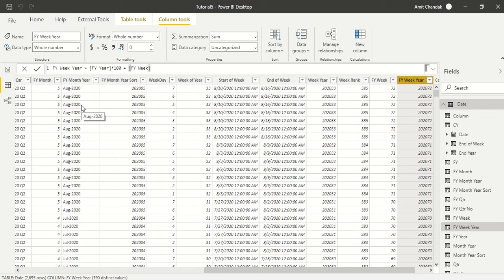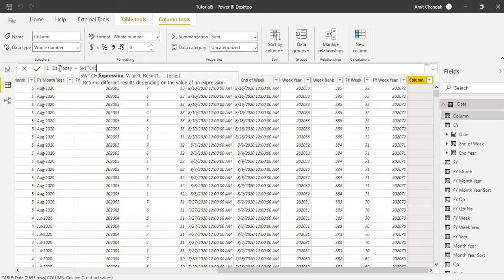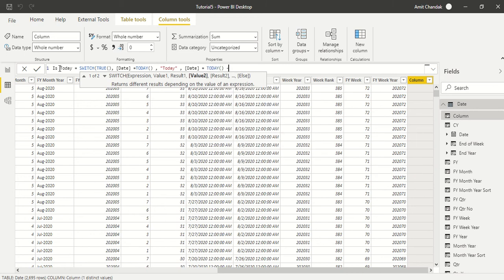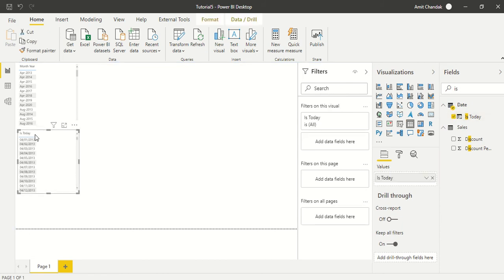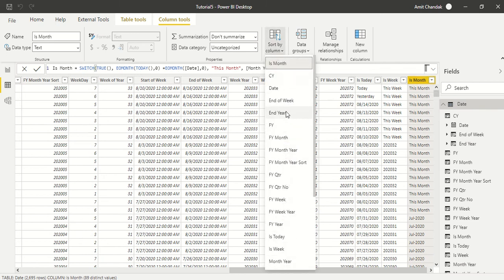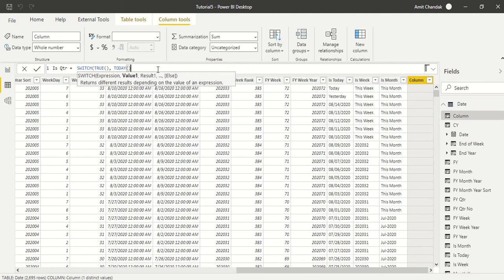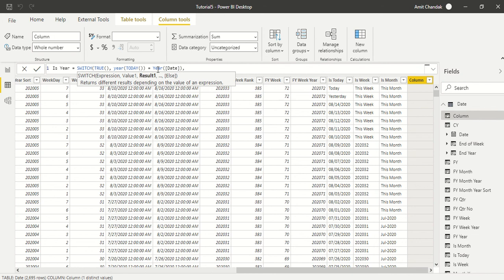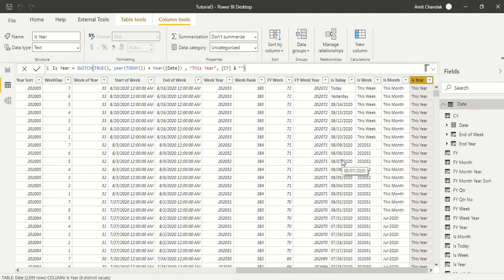Power BI Beginners Part 9: Enhance Calendar: Special Slicers columns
Power BI Tutorial Series for Beginners Part 9: Enhance Calendar with Special columns for Slicers

00:00 Introduction
00:30 Default Date on Today, Is Today
03:30 Default Date on This Week, Is This Week
04:30  Default Date on This Month, is This Month
07:00  Default Date on This Year, is This Year

New version for formulas

Date Type = SWITCH(TRUE(),'Date'[Date]=TODAY(),"Today"
,'Date'[Date]=TODAY()-1,"Yesterday"
,'Date'[Date]&"")

Month Type = Switch( True(),
  eomonth([Date],0) = eomonth(Today(),-1),"Last Month" ,
  eomonth([Date],0)= eomonth(Today(),0),"This Month" ,
  Format([Date],"MMM-YYYY")

Year Type = Switch( True(),
year([Date])= year(Today()),"This Year" ,
year([Date])= year(Today())-1,"Last Year" ,
Format([Date],"YYYY")

//Do not copy Less than and greater than symbol from here in you code
Week Type =
var _st = today() +-1*WEEKDAY(today() ,2)+1
var _end  = today() + 7-1*WEEKDAY(today(),2)
return
Switch( True(),
[Date] ⋗= _st && [Date] ⋖= _end ,"This Week" ,
[Date] ⋗= _st-7 && [Date]  ⋖= _end -7,"Last Week" ,
[Week Name]